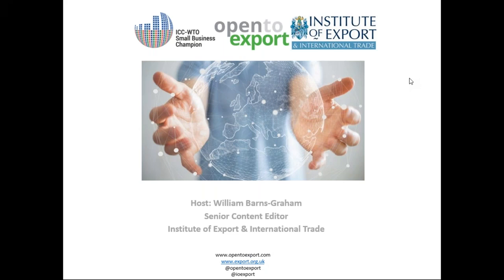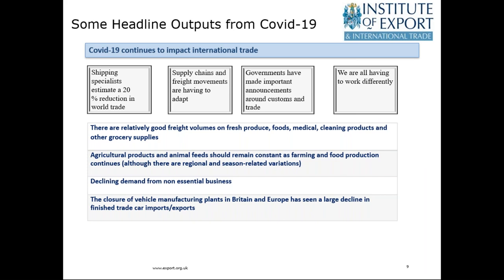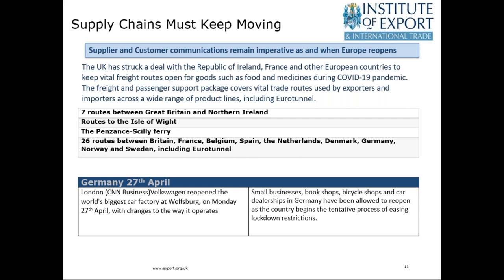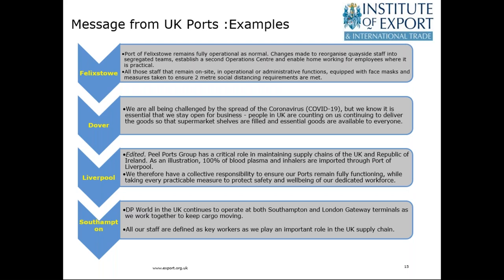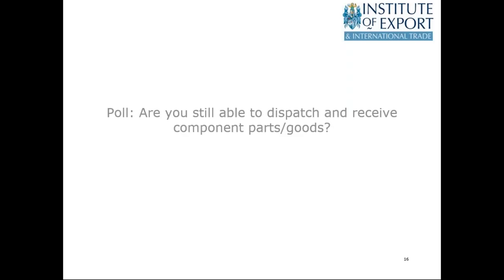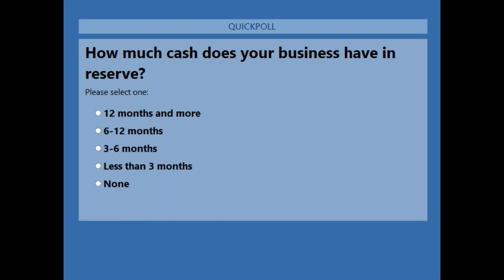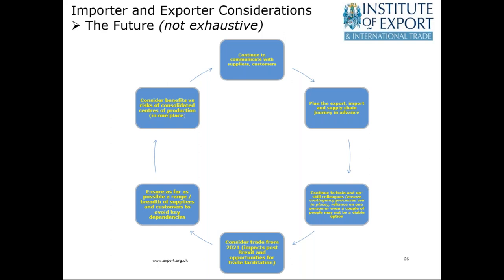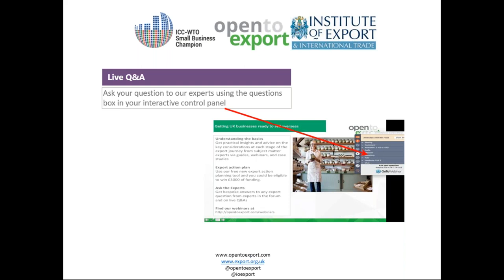Covid-19: The latest information for UK exporters and importers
Covid-19 is impacting global supply chains around the world as businesses grapple with a wide range of support from Government and a rewiring of international trade flows.

In this 1-hour webinar, the Institute of Export & International Trade update exporters and importers on what they can do to mitigate for the impact of the coronavirus on their trade and the latest measures from government to support them.

It covers:

- Impacts on trade and supply chains
- Government support measures from a trade perspective including customs easements, import duty and VAT, and UK Export Finance
- Steps that businesses should consider, from a trade perspective
- Considerations for future trading, a medium term view
- Professionalisation and training